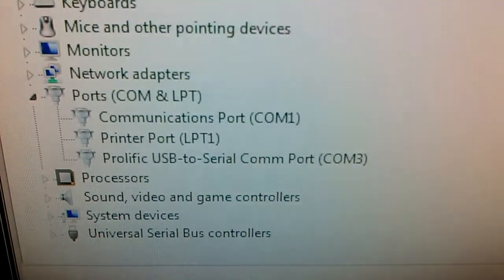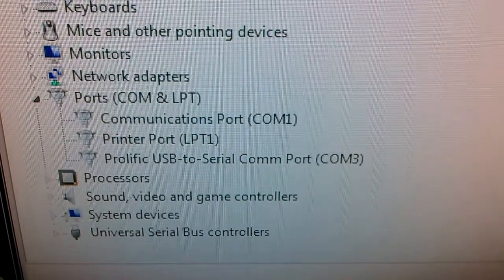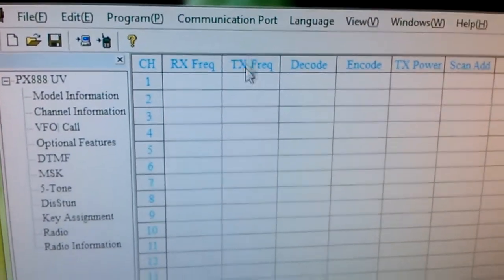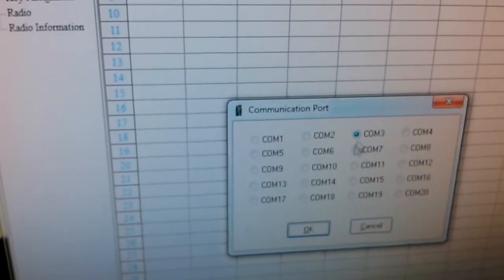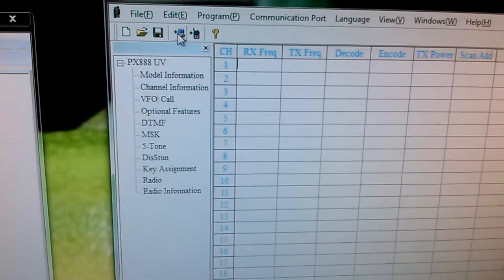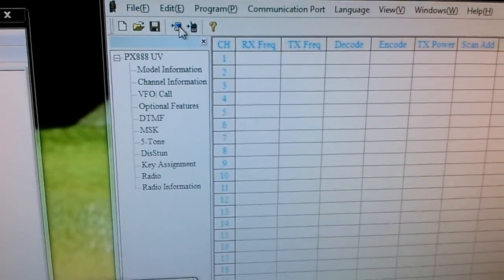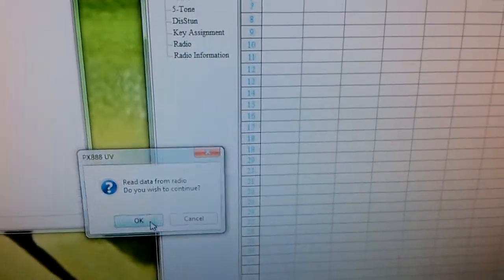Having issues with puxing px888k software reading from radio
Video to show having issues reading from the px888k radio and it wont bring over my channel info.  Drivers for the cable are working and it does communicate with radio but for some reason data doesn't propagate to the software,